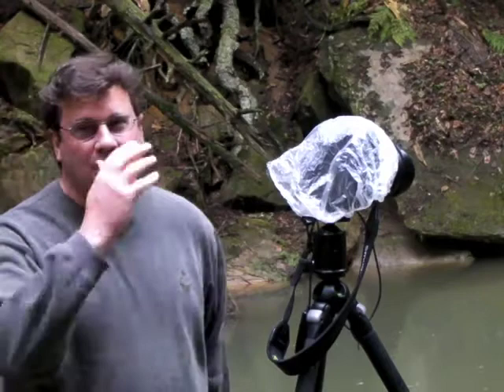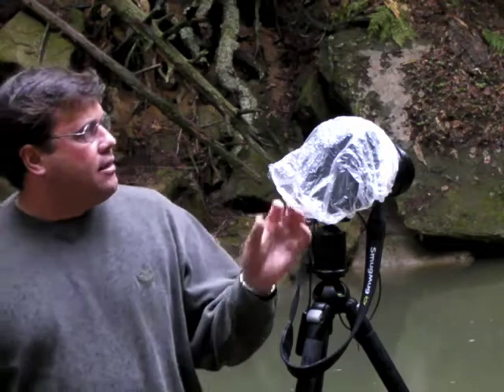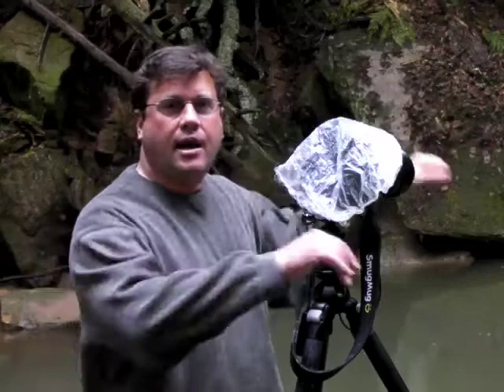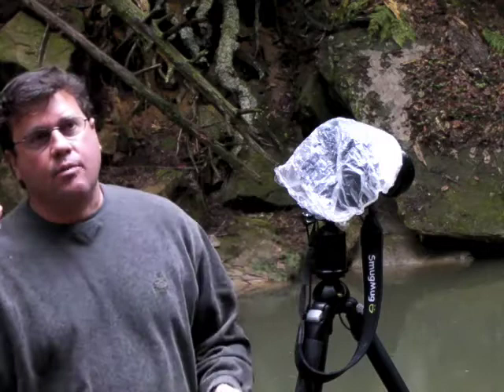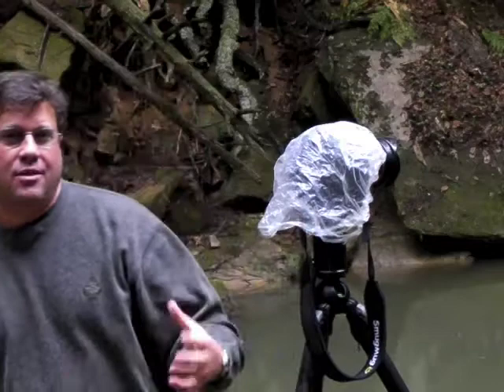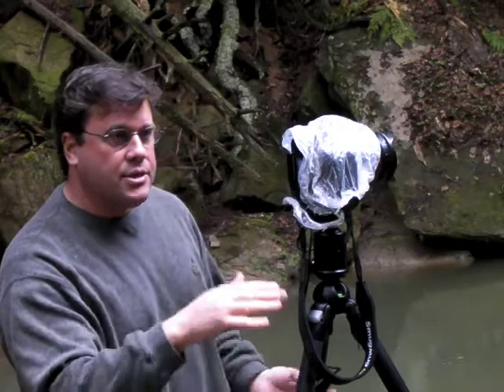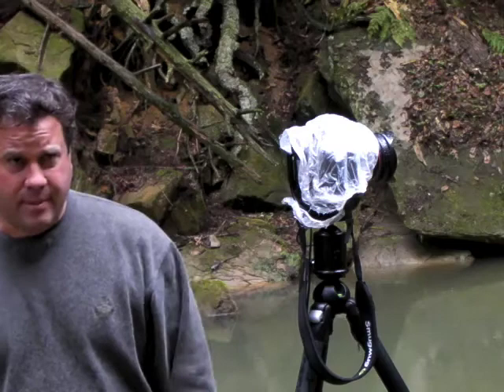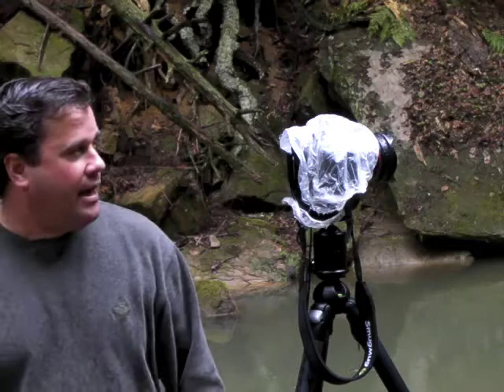Photographic Moment with Jim Crotty Episode 4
Photographer Jim Crotty in his favorite location for nature and landscape photography in Ohio - Hocking Hills State Park, using High Dynamic Range technique and showing the advantages of photographing in the rain